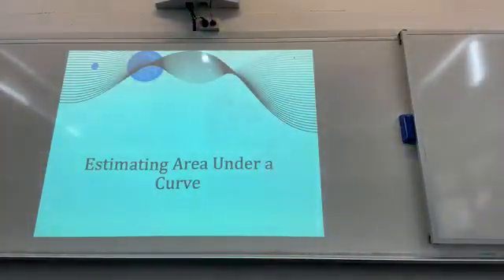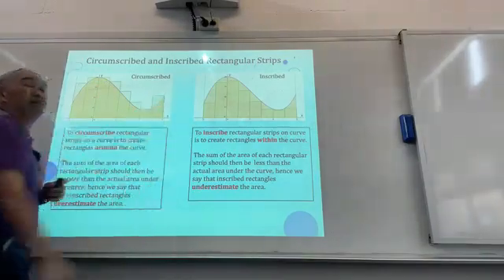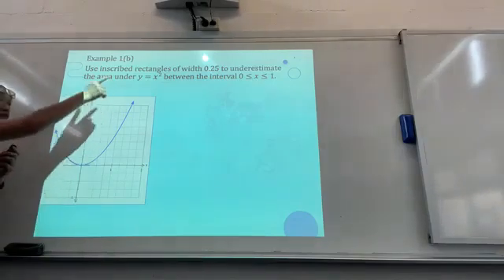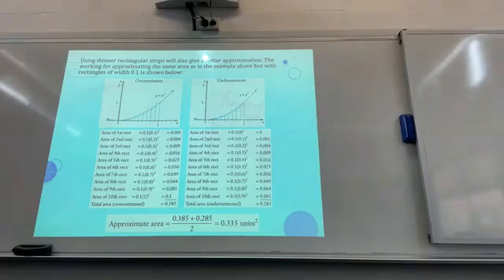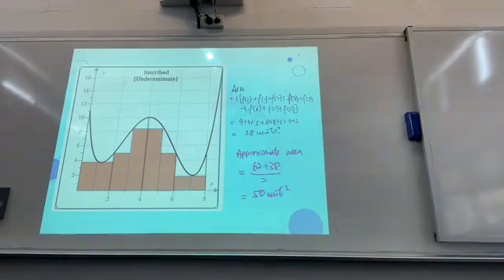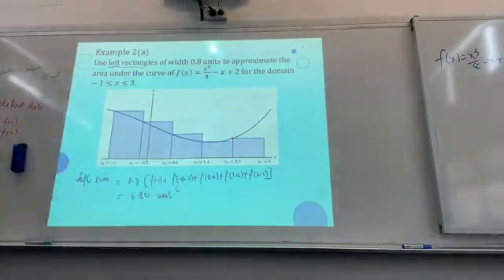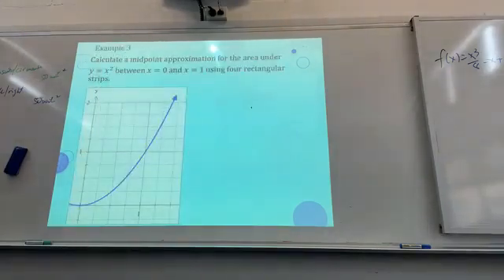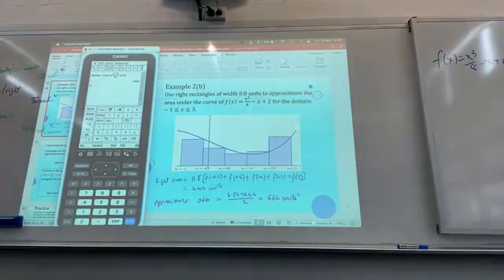Estimating the area under a curve